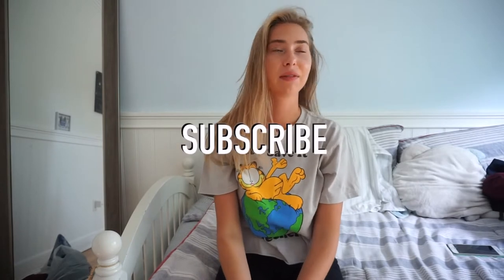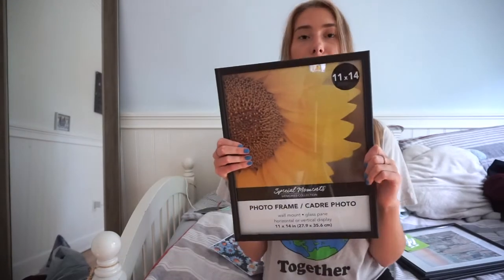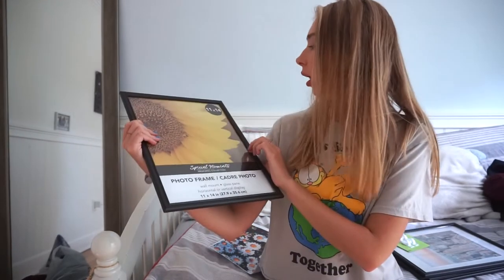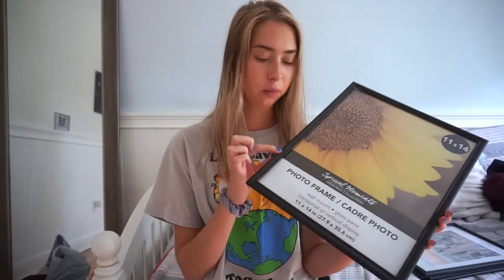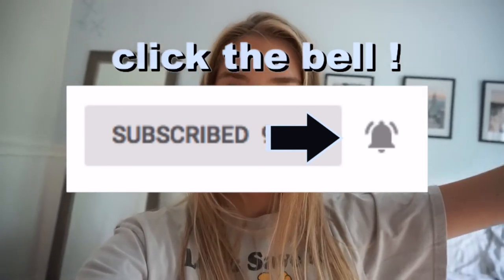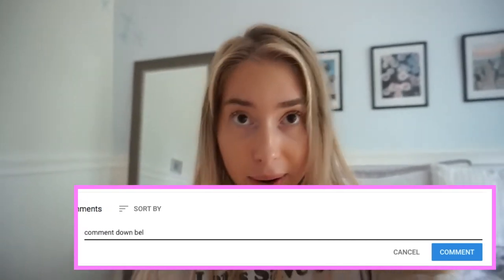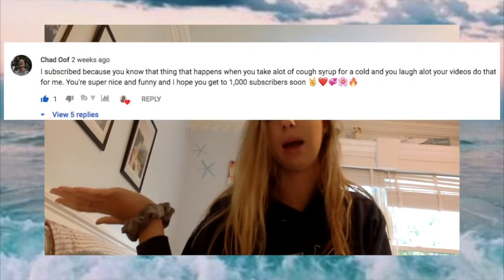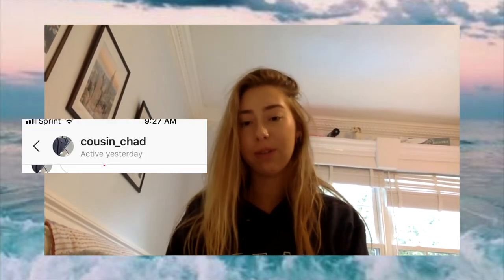$1 DIY Pinterest wall (everything from Dollar Store!)/ VSCO room decor idea under $5!!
wanted to share how I diy-ed this really cute pinterest wall decor for under $5 everything was from the dollar store!If you are looking for cheap vsco room decor ideas watch this video!